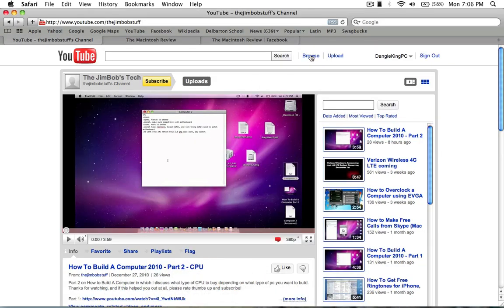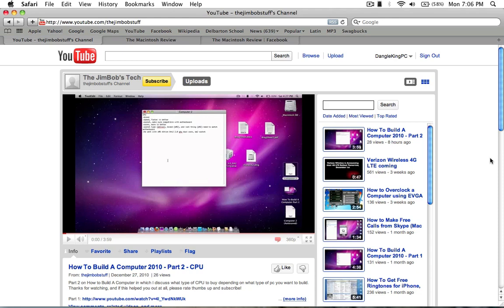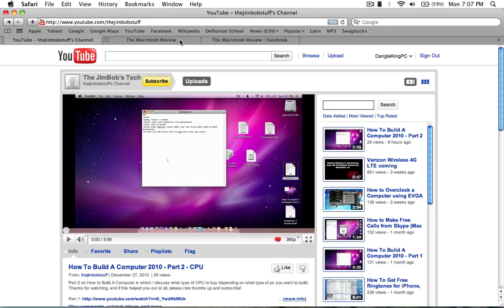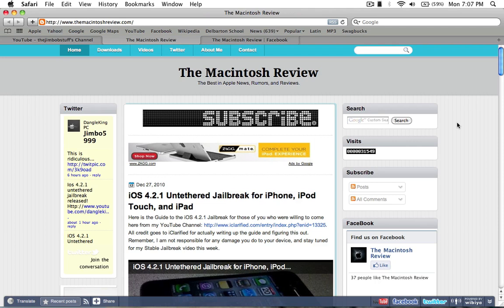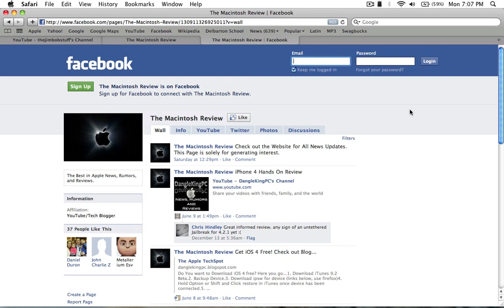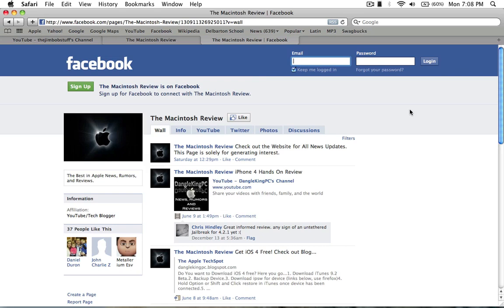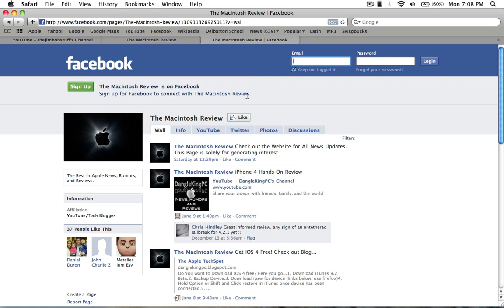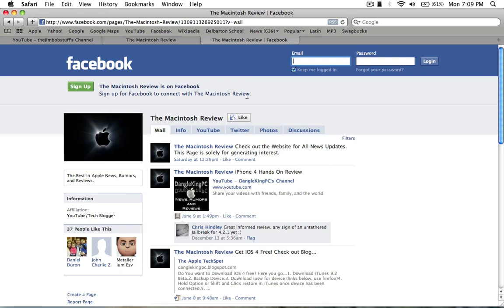New Sites and iPad 2 / iPod Touch 4 Giveaway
What I've been working on for the last few weeks, and my next giveaway!